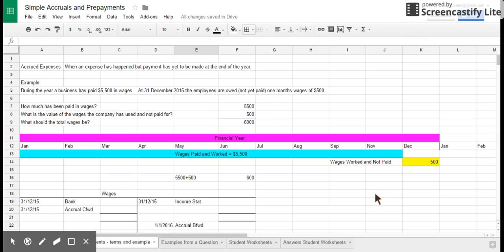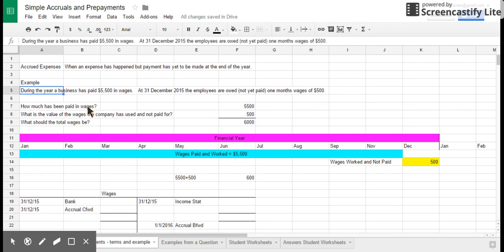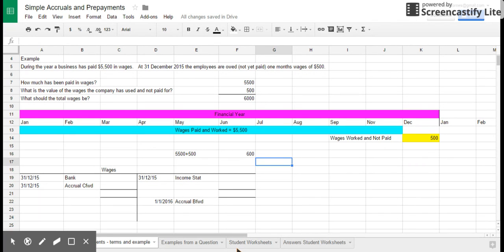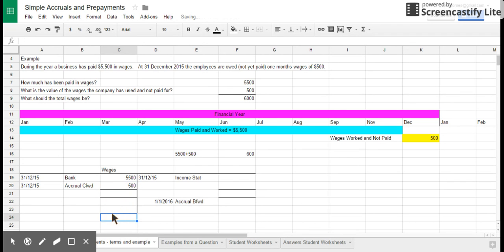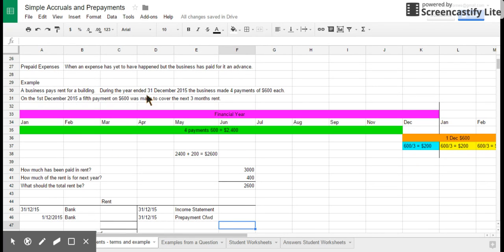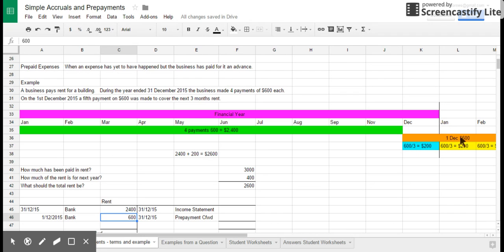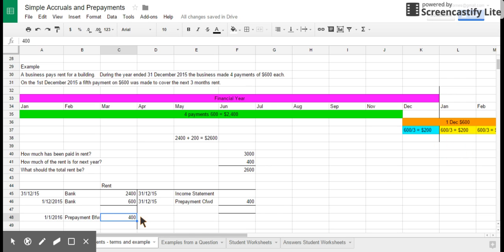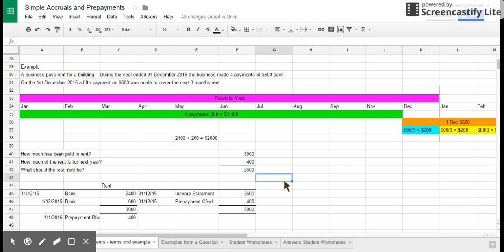Simple Accruals and Prepayments - Calculations and Ledger Accounts